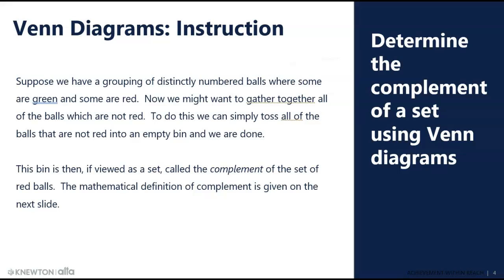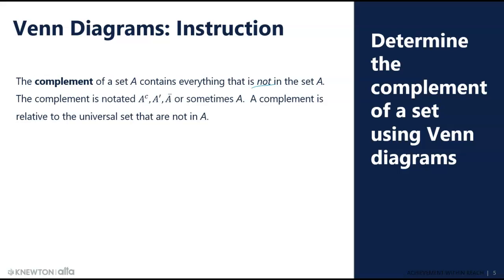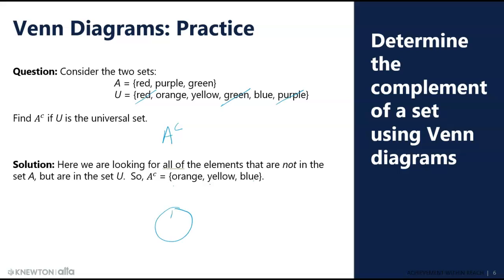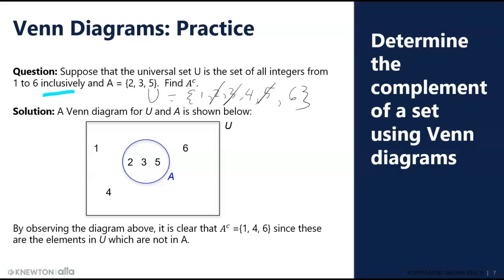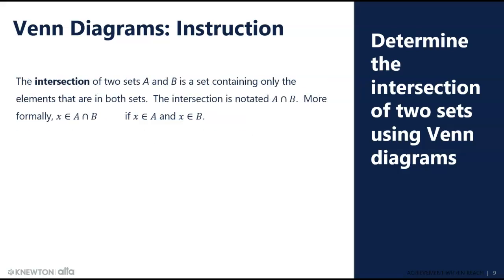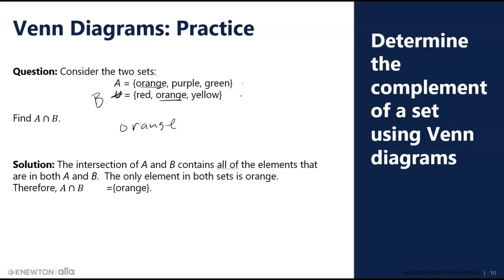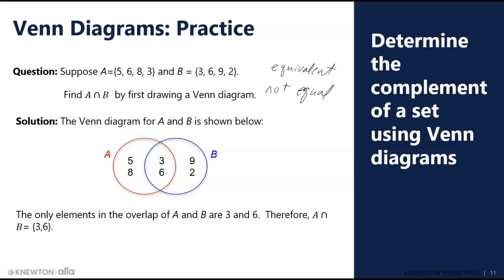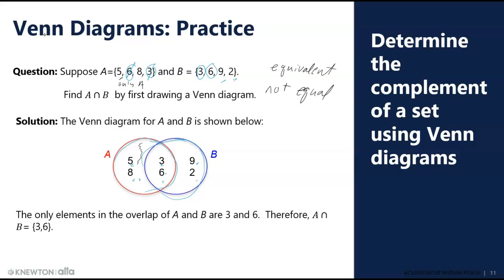set operations in venn diagrams pt 1 of 2